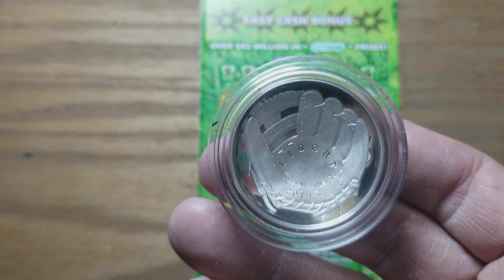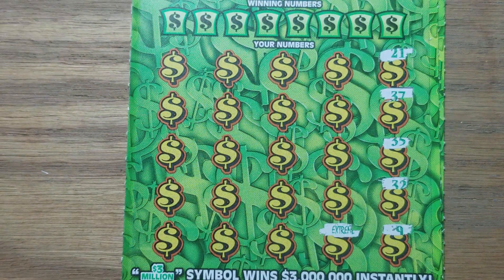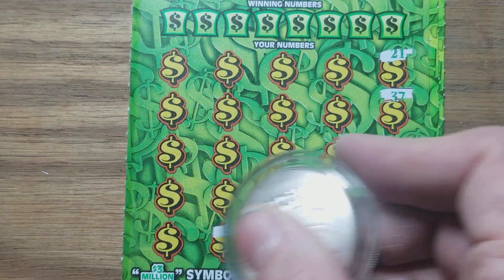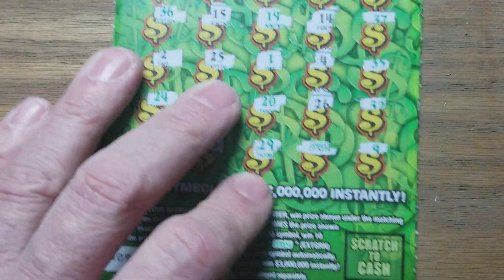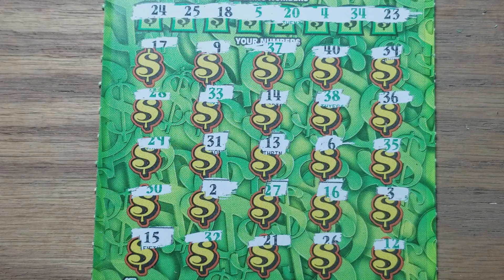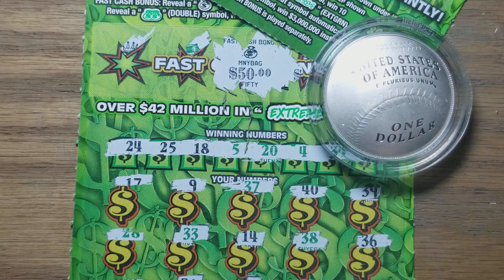2 wins $30 Extreme Green Pa lottery scratch tickets.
email is

Mail to:

Jack
12 E. Main Street
Sykesville. Pa. 15865 Mail to: